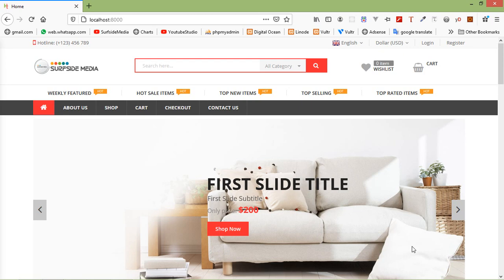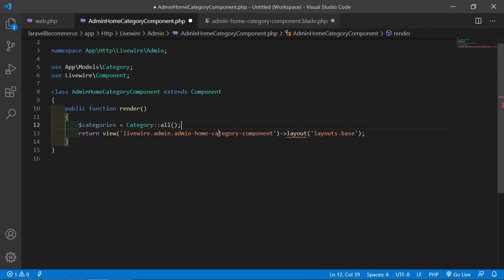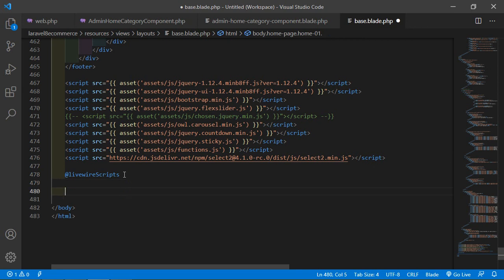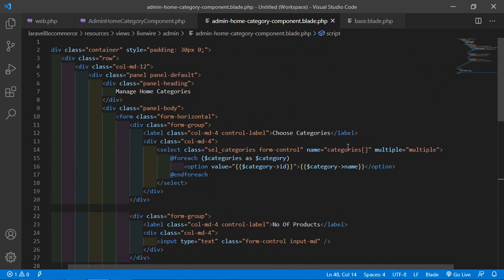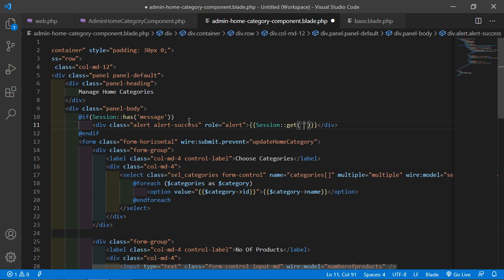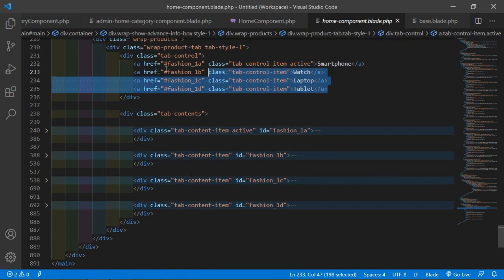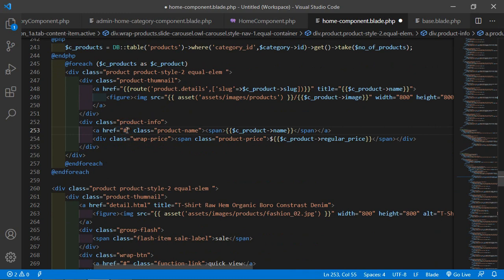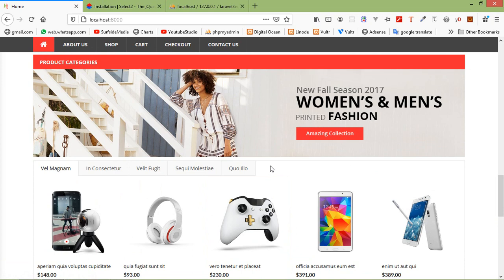Laravel 8 E-Commerce - Admin Show Product Categories On Homepage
In this video I will talk about Admin Show Products Categories On Homepage.

TOPIC DISCUSSED:

Fetch Products Categories
Show Products Categories on Homepage
Make Products Categories Carousel Dynamic

Your Queries -

1.How to show products categories on homepage in laravel 8 ecommerce?
2.How to make dynamic products categories carousel in laravel 8 ecommerce?
3.How to fetch products categories in laravel 8 ecommerce?
4.What are the steps for showing products categories on homepage in laravel 8 ecommerce?